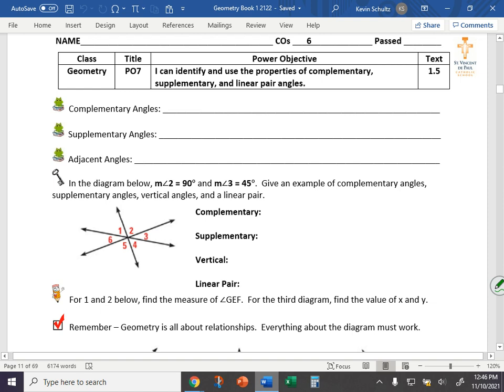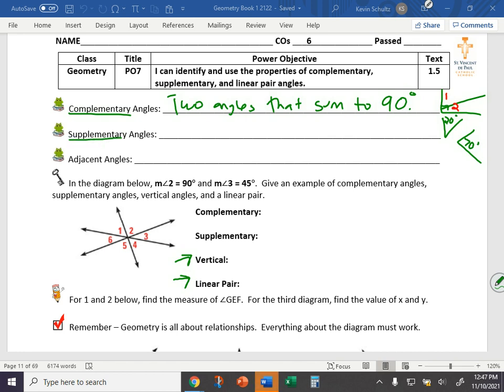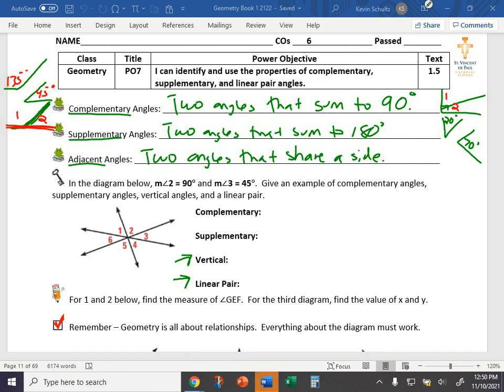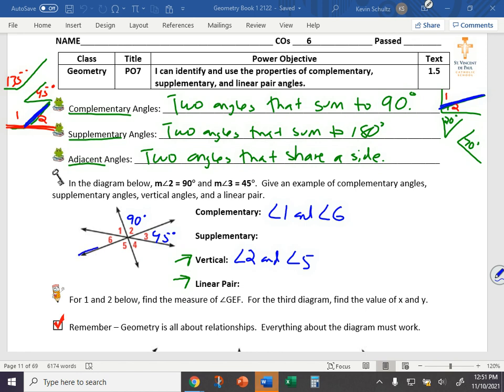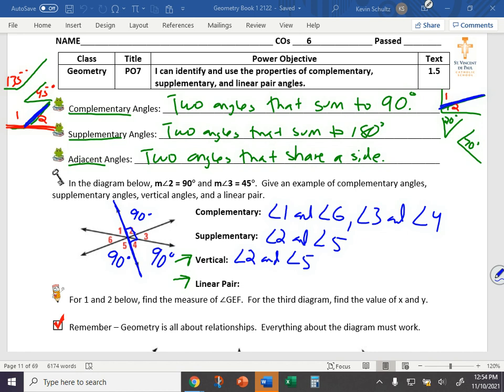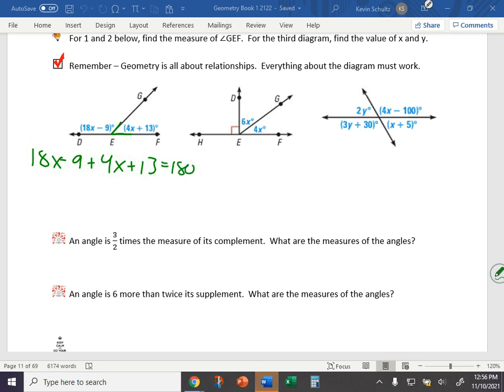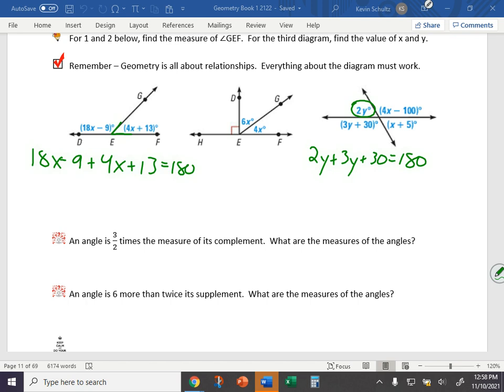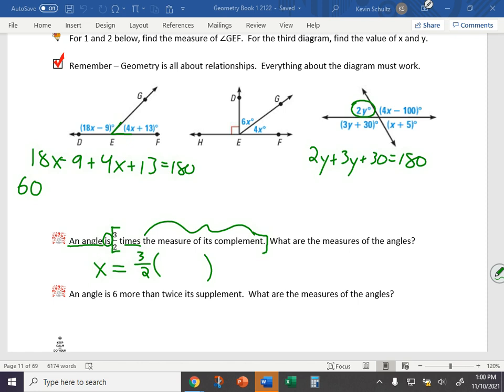Geometry 11/10/21 PO7...Complementary and Supplementary Angles